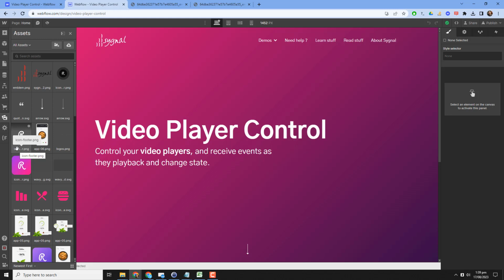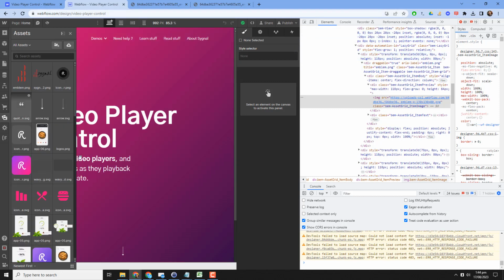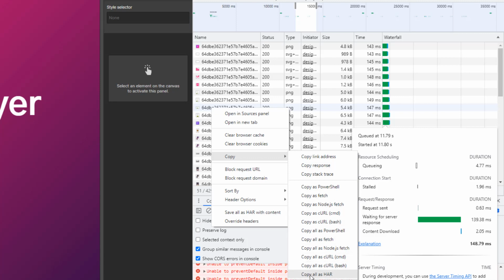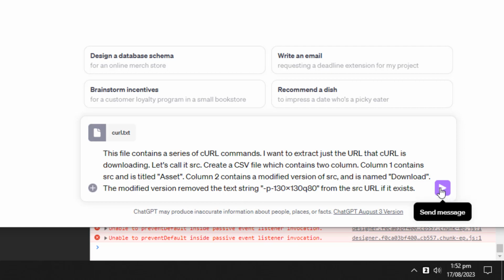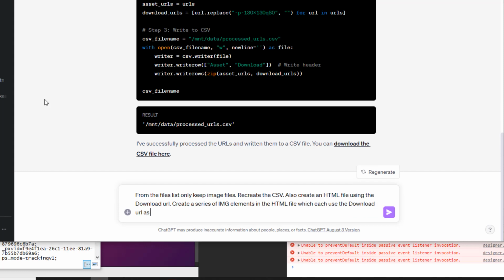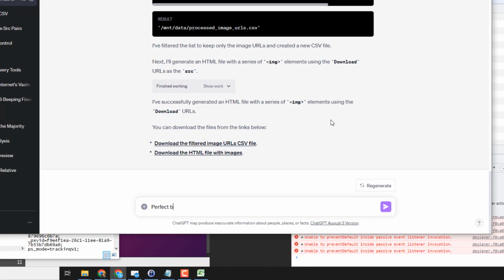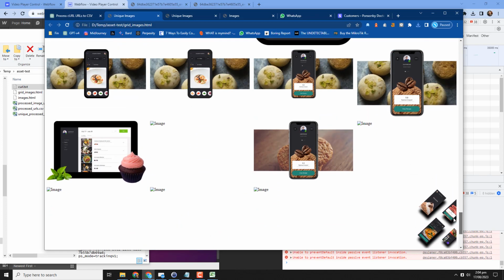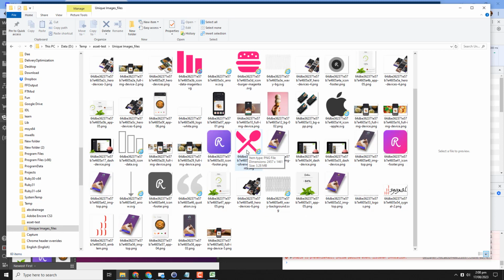Download Your Webflow Assets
Need to download ALL of your Webflow site's assets from the designer's assets panel? While there is no built in feature to do this, there is always a way. Here I walk through how to accomplish this using Chrome's DevTools and Chat GPT v4's Code Interpreter.